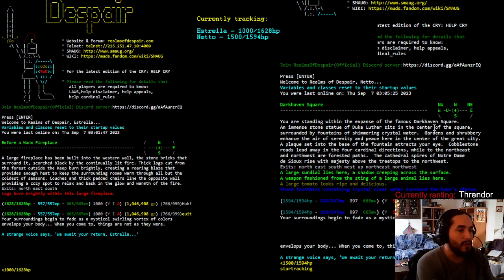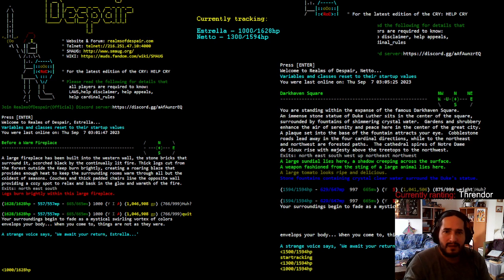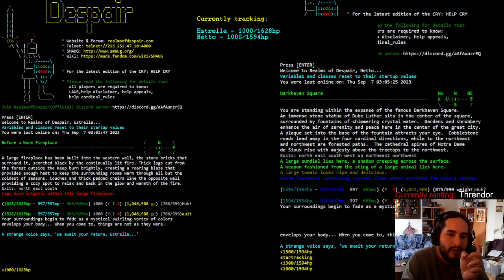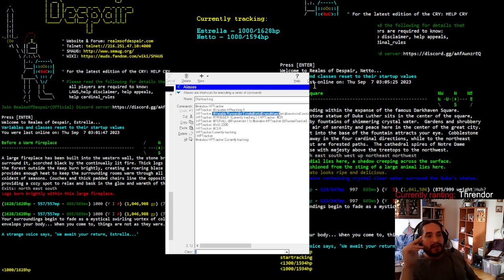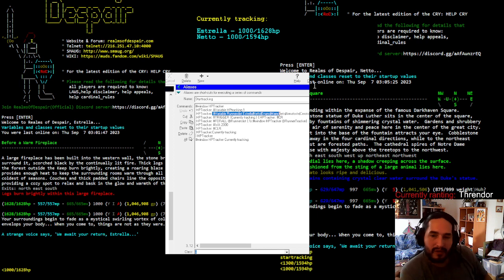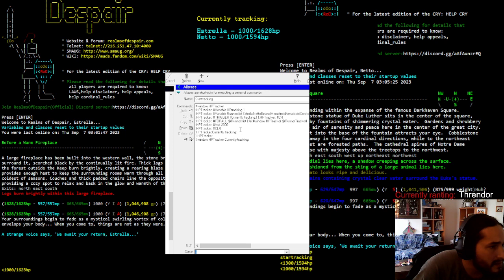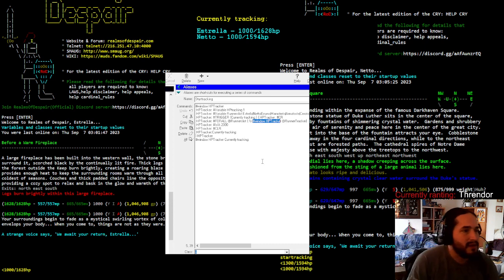HP tracking system.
Realms of Despair is a MUD adventure game (server) for more information please

Important Realms of Despair links:
Databases: